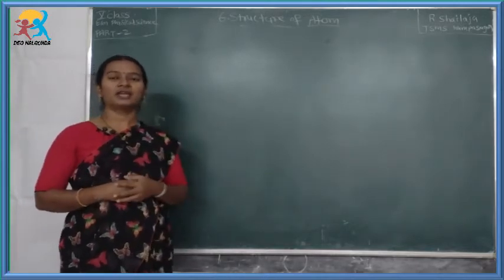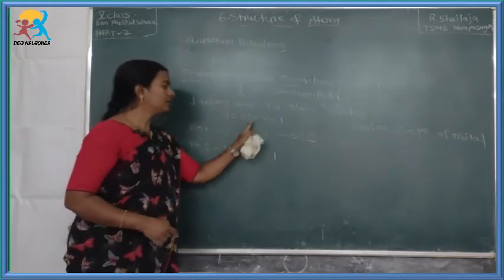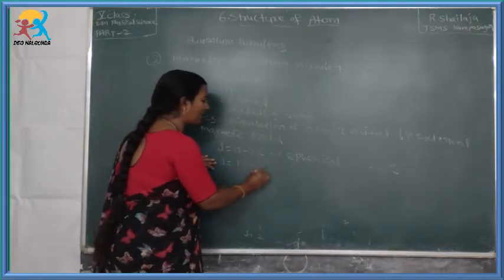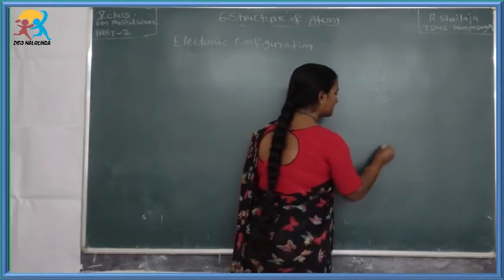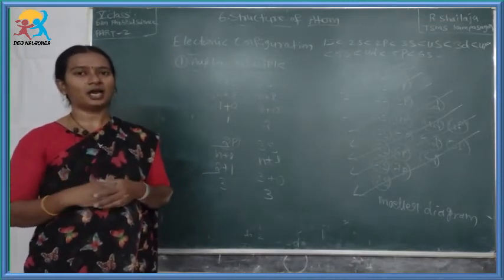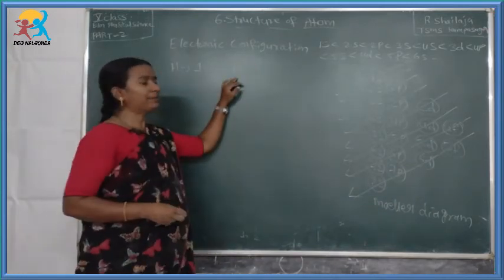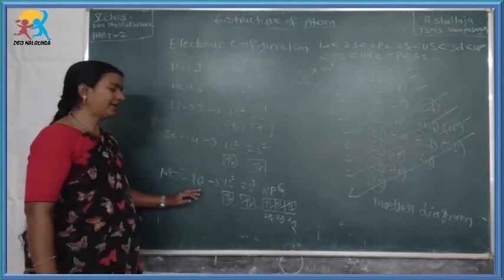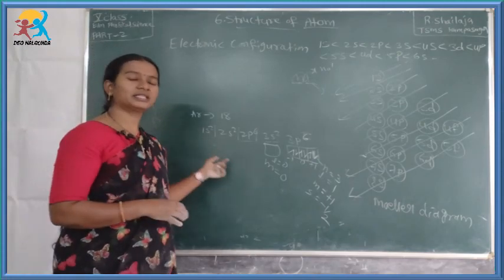10th EM PS Unit6 Structure of Atom Part2